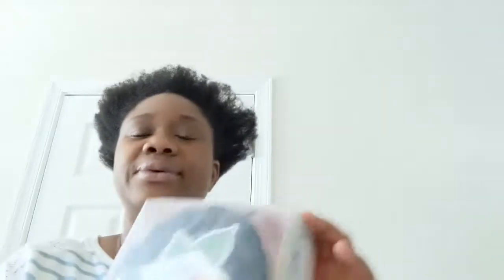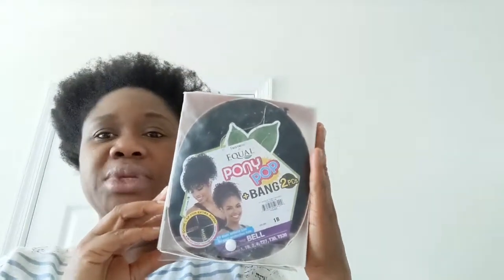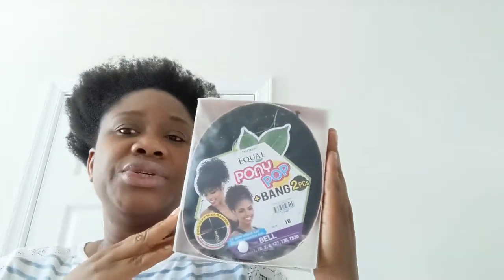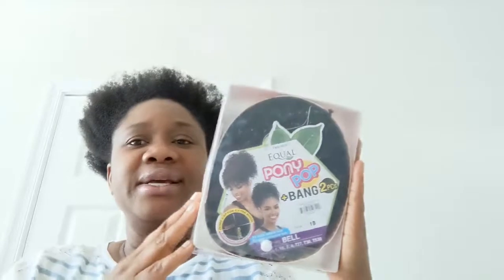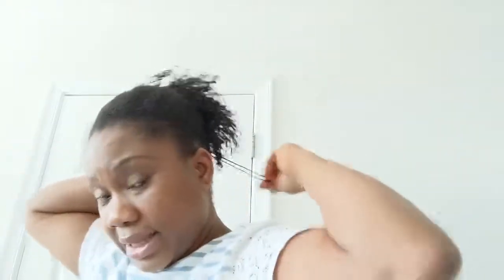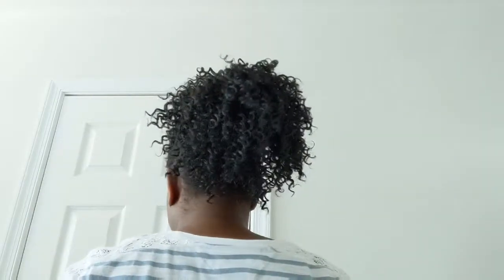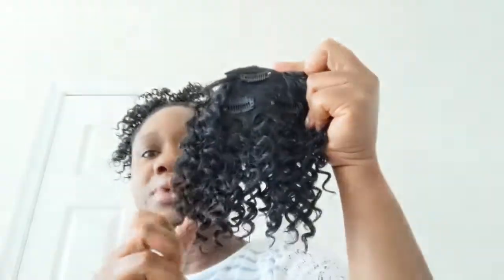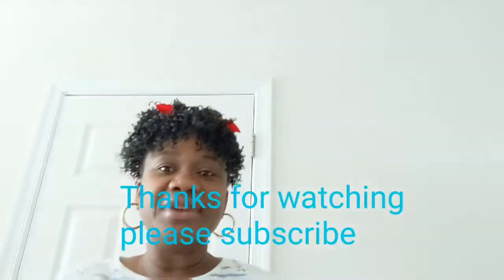Styling natural 4c hair with a bang: 3 ways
Hi everyone 👋
I have not done a hair video in a while. Hope you enjoy watching this
The hair is from freestress Pony pop with a bang.